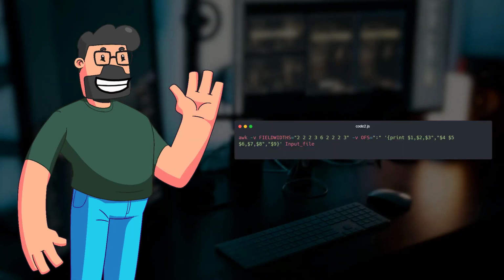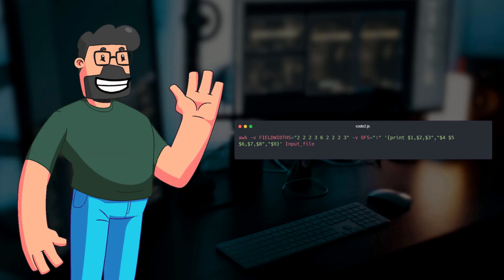Breaking Down Characters into Multiple Parts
In this video, we explore the concept of breaking down characters into multiple parts. Learn how to split characters into several parts for a deeper understanding.

✅ VIDEO INFO:
00:00:00 - Timestamp: File lines reformatting for readability.
00:00:28 - Timestamp formatting with codeawkcode for solution.
00:00:59 - Field widths streamline awk timestamp reformatting.

This solution would not have been possible without the contributions of users: kuninox and RavinderSingh13